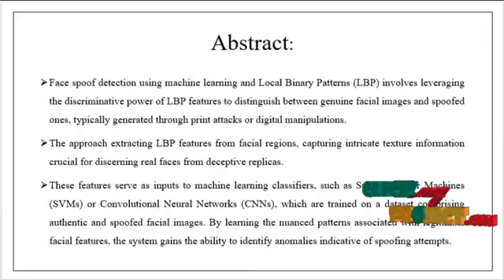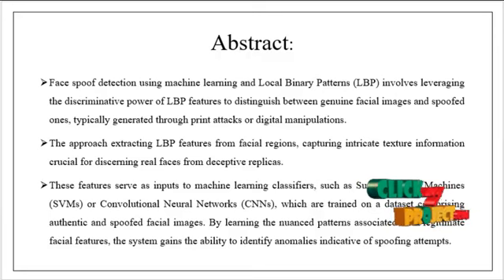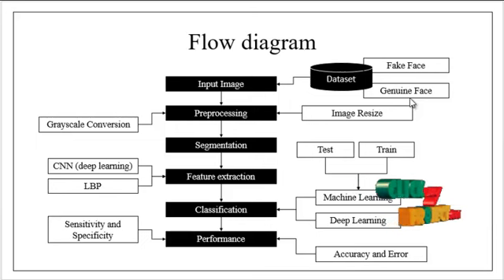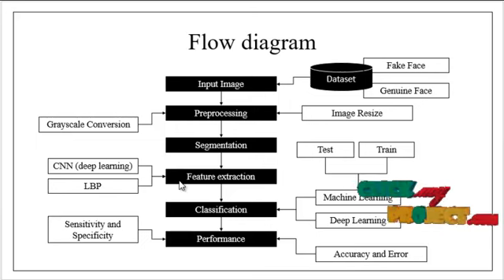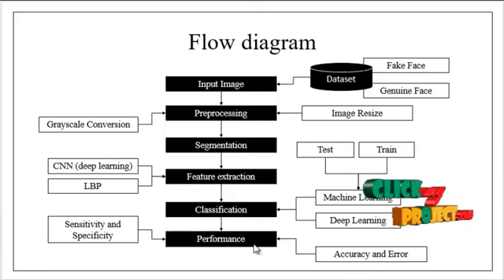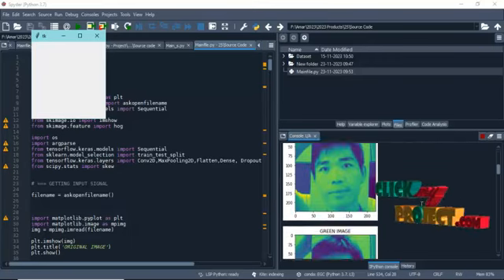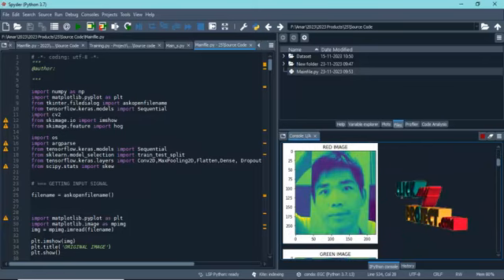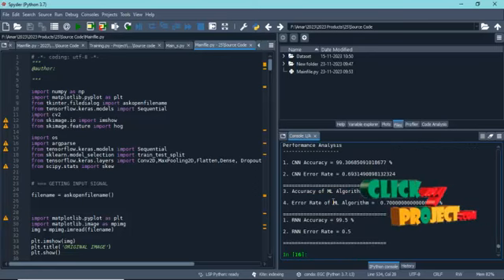Python Image Processing - Real-Time Face Detection Method Based on Blink Detection - ClickMyProject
Face spoof detection using machine learning and Local Binary Patterns (LBP) involves leveraging the discriminative power of LBP features to distinguish between genuine facial images and spoofed ones, typically generated through print attacks or digital manipulations. The approach extracting LBP features from facial regions, capturing intricate texture information crucial for discerning real faces from deceptive replicas.
These features serve as inputs to machine learning classifiers, such as Support Vector Machines (SVMs) or Convolutional Neural Networks (CNNs), which are trained on a dataset comprising authentic and spoofed facial images. By learning the nuanced patterns associated with legitimate facial features, the system gains the ability to identify anomalies indicative of spoofing attempts.

Including Packages
* Base Paper
* Complete Source Code
* Complete Documentation
* Complete Presentation Slides
* Flow Diagram
* Database File
* Screenshots
* Execution Procedure
* Readme File
* Addons
* Video Tutorials
* Supporting Softwares

Specialization
* 24/7 Support
* Ticketing System
* Voice Conference
* Video On Demand *
* Remote Connectivity *
* Code Customization **
* Document Customization **